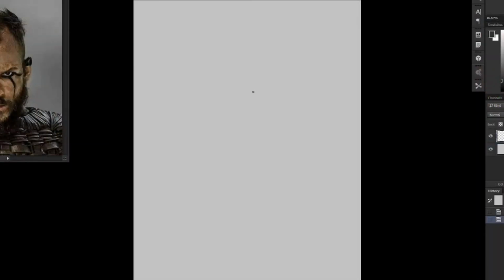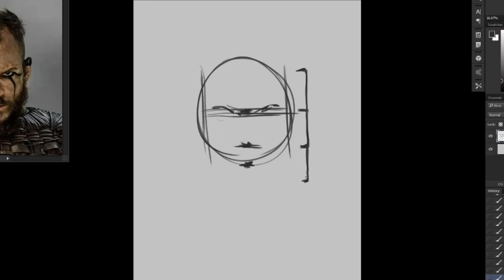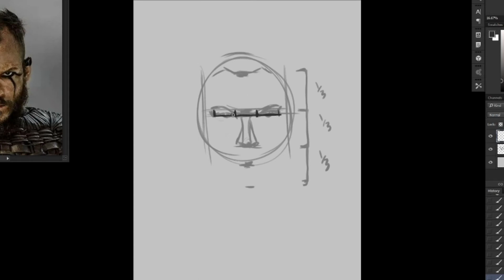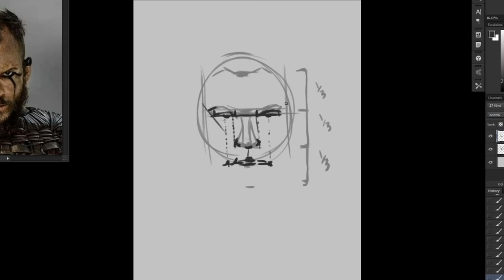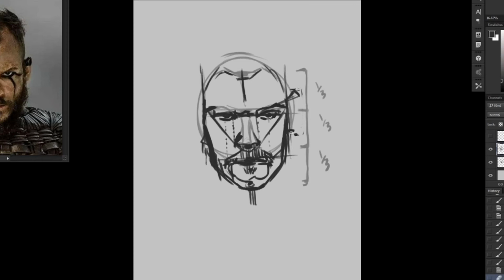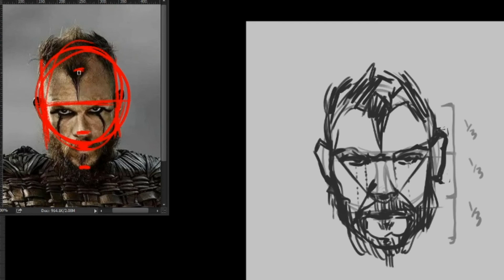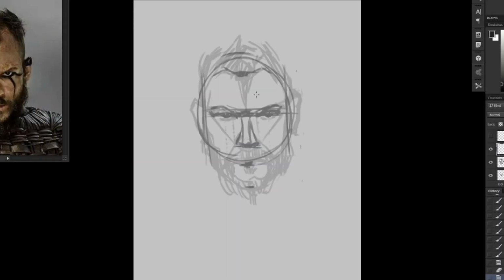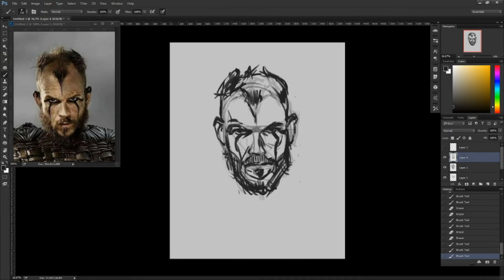Quick Tips - 02 Portrait Sketching Like A Pro Starring Floki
Floki from the Vikings was an awesome reference. Hopefully this will help you better prep your sketches, and lead you to success with your portraits. Nail your drawing and paint like a pro!

This was done live on Twitch, so if you ever want to hang out and paint along with me, hit the Sub button. Appreciate the support and more video content coming soon.